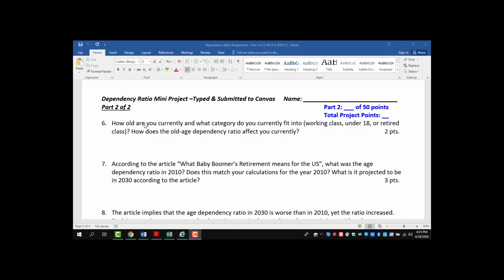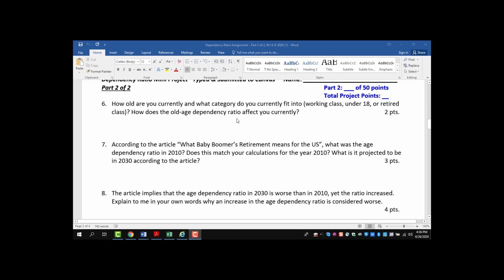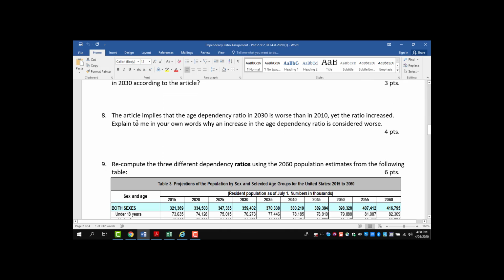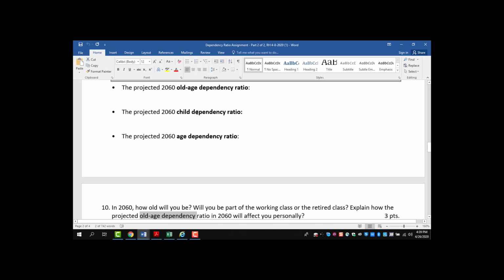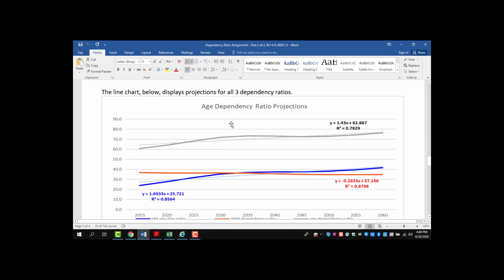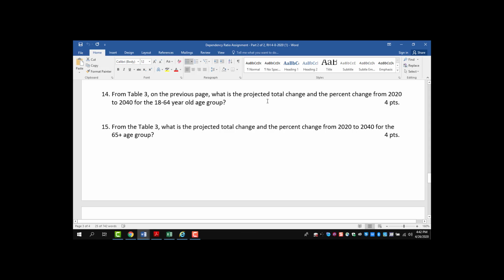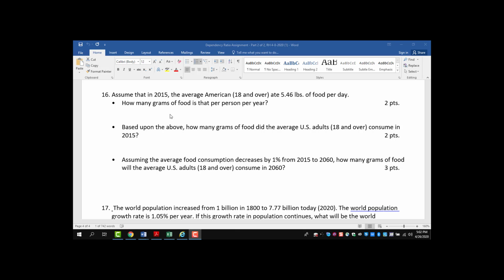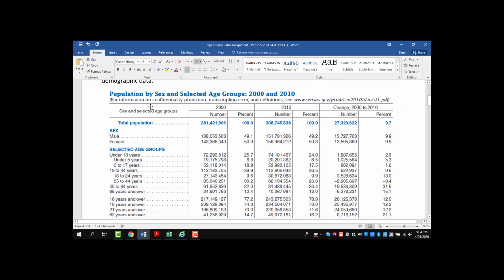123 dependency part 2